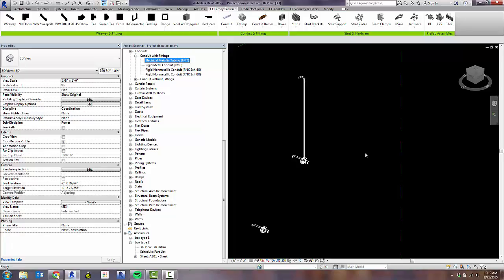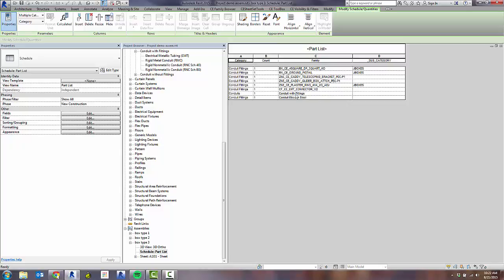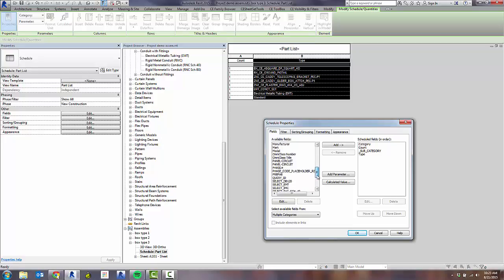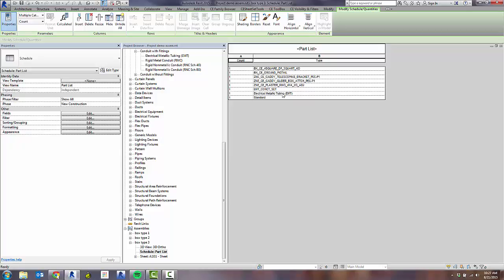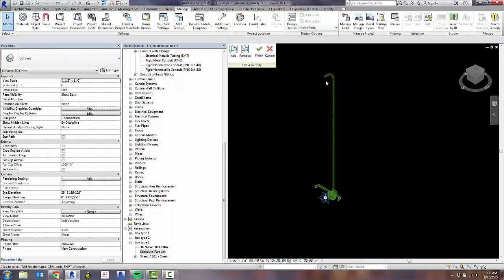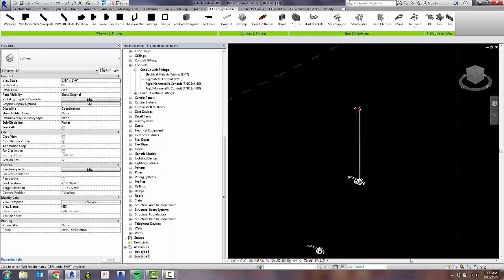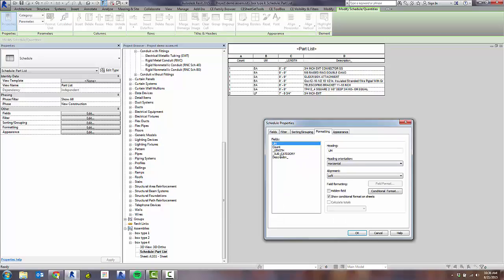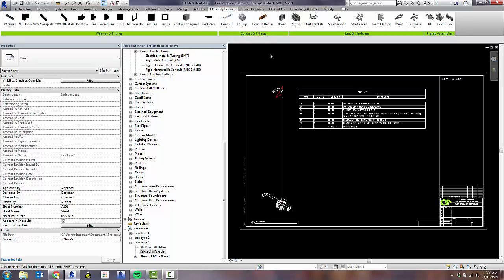Assemblies Series Vid 3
3rd video in assemblies series. Showcasing using CE families versus system families in Revit assemblies.